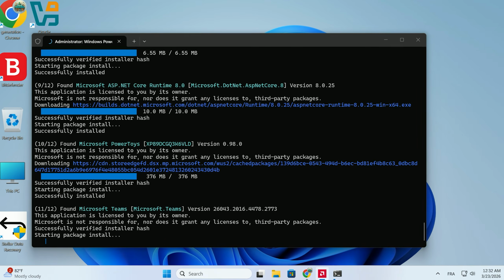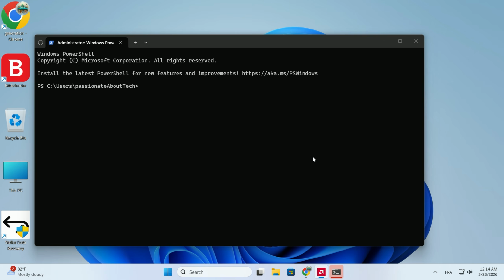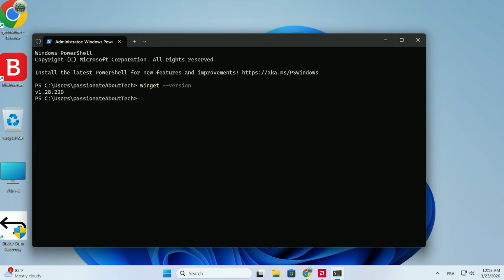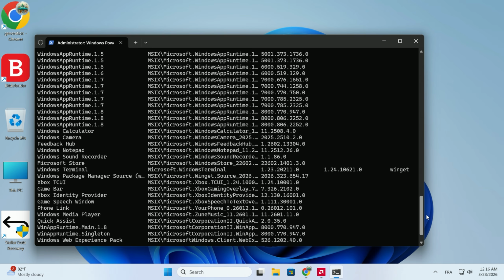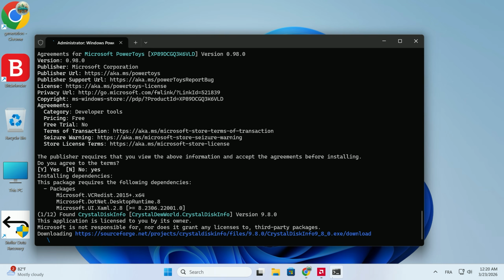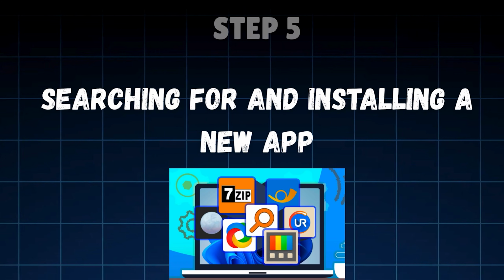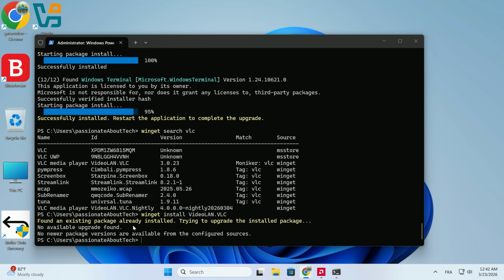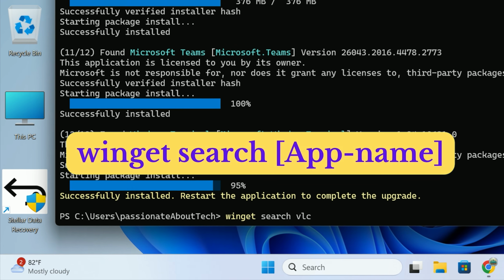Winget: The Easiest Way to Update Your Apps on Windows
In this video, I show you how to use Winget — Windows' built-in package manager — to update most of your installed applications with a single command from the terminal.

No third-party tools needed. Everything is done using features already built into Windows.

What we cover:
- What Winget is and how it works
- How to open the terminal and check that Winget is installed
- How to list all programs Winget can see on your PC
- How to update all supported apps with one command
- How to search for and install new apps from the terminal

This works on any Windows 10 or Windows 11 PC with Winget installed.